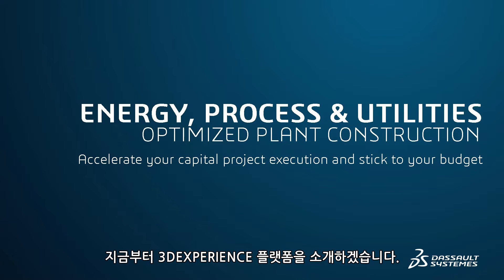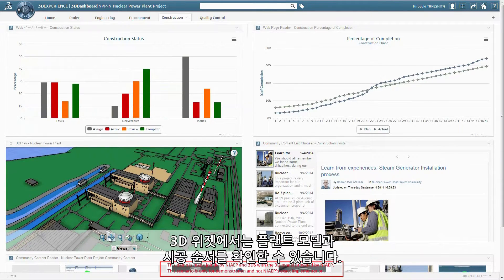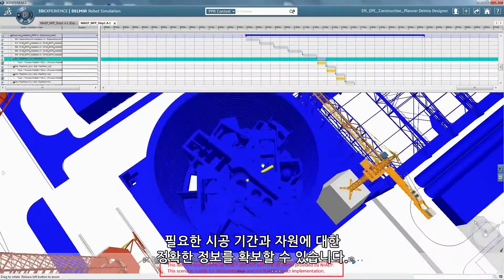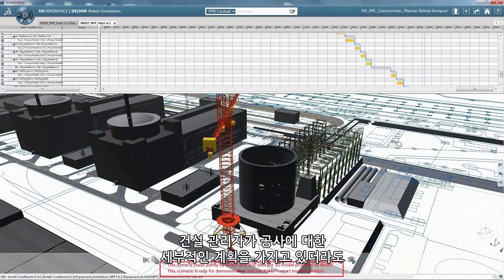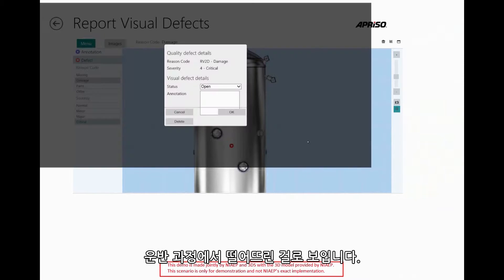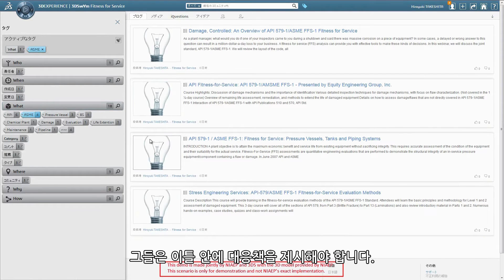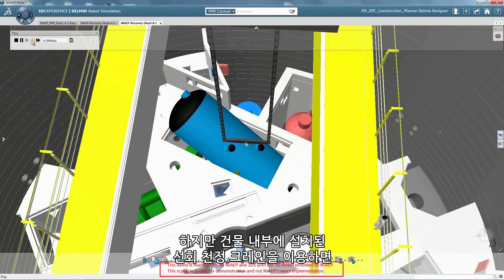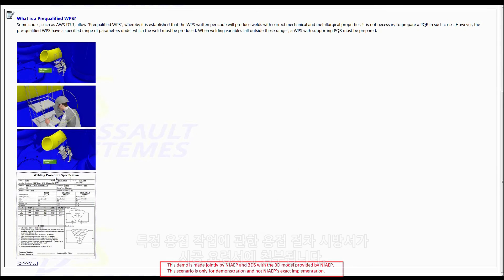Optimized Plant Construction - Demo Video (한국어 자막)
다쏘시스템의 3DEXPERIENCE Platform에 기반한 Optimized Plant Construction 솔루션을 데모 비디오를 통해  확인해 보십시오.
원자력 발전소 모델을 활용하여 제작한 데모 비디오를 통해 대형 프로젝트에서 전체 공정에 심각한 타격을 줄 수 있는 변수가 발생하였을 때, 실제로 어떻게 이를 해결할 수 있었는지에 대한 사례를 확인하실 수 있습니다.

*본 데모는 NIAEP사에서 제공한 3D 모델을 사용하여 제작되었습니다. 데모를 위한 시나리오는 창작된 것으로 NIAEP사의 실제 사례는 아닙니다.